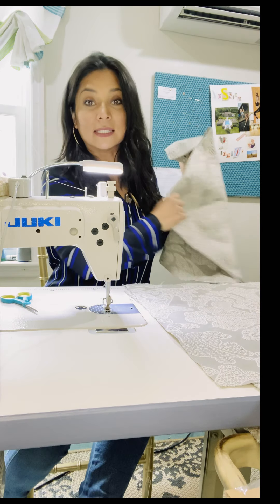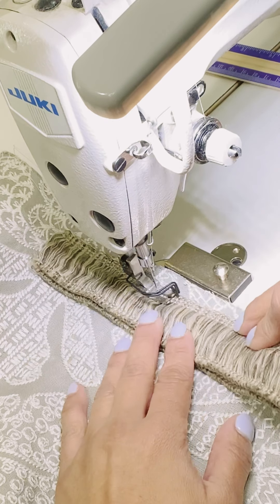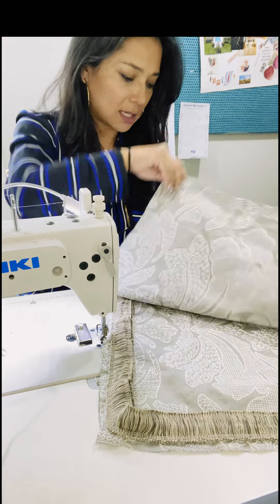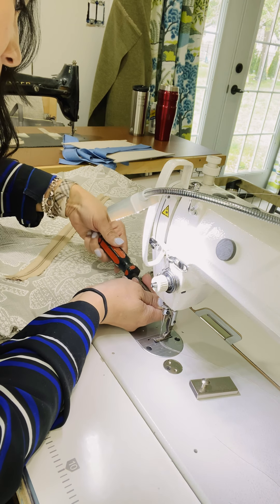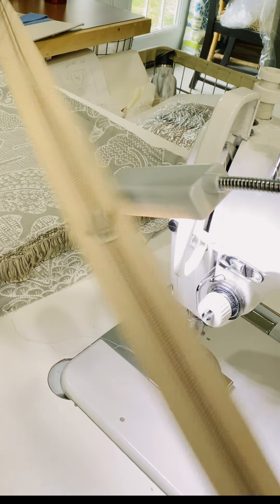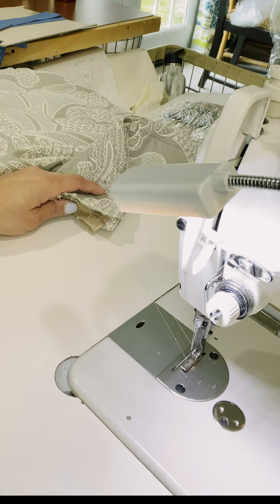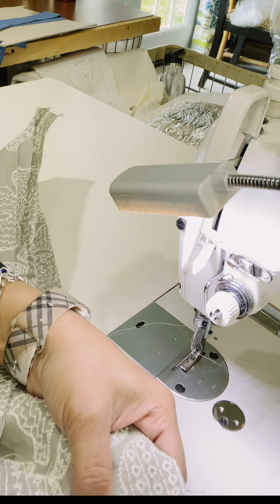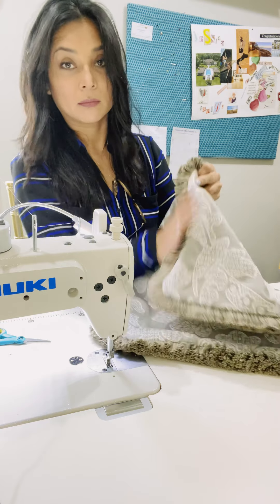Fringe Pillow tutorial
Learn how to make your own throw pillows with fringe!

If you’re ready to jump to the next level on your sewing skills, you wanna step up your game with this Juki industrial sewing machine!

Industrial Sewing Machine Juki DDL-8700

Kits for pillows include
Fabric, fringe and zipper